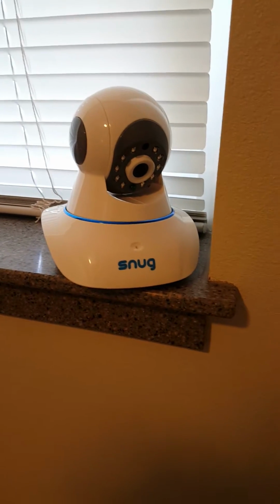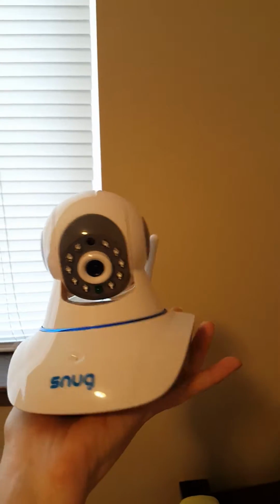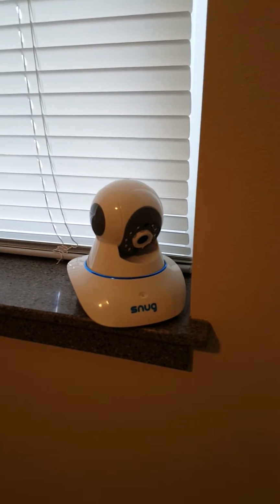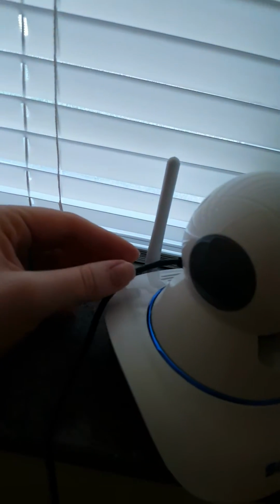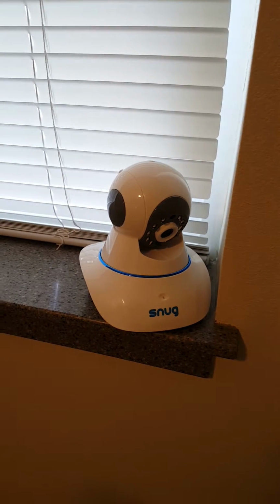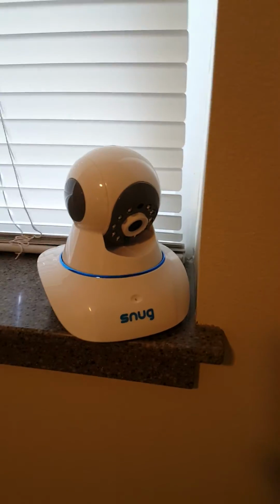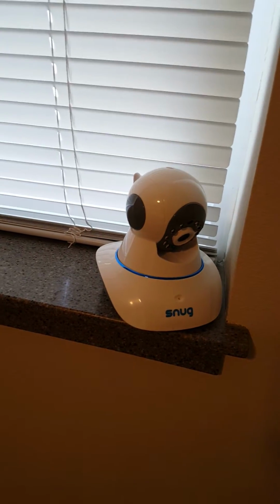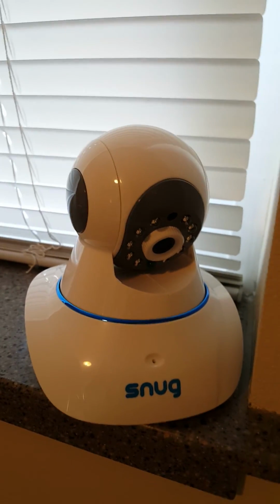Snug WiFi Baby Monitor Review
My thoughts on The Snug baby monitor. Sorry that there are no images of the app! I received this for free in exchange for an honest review.